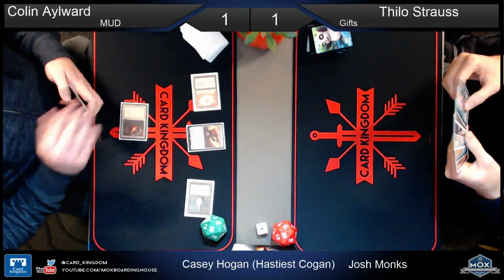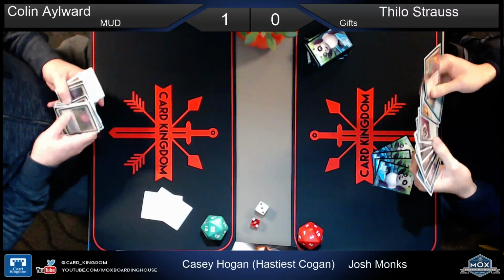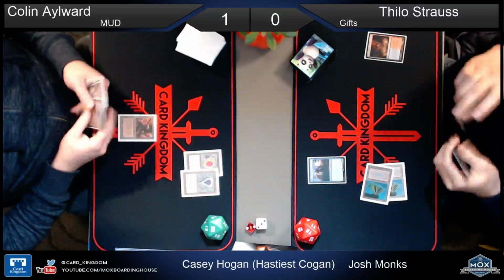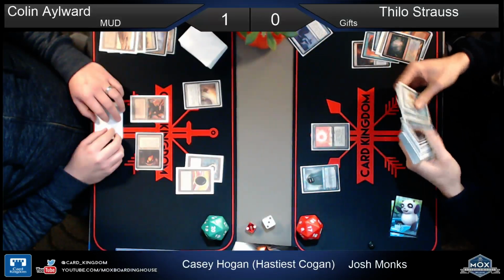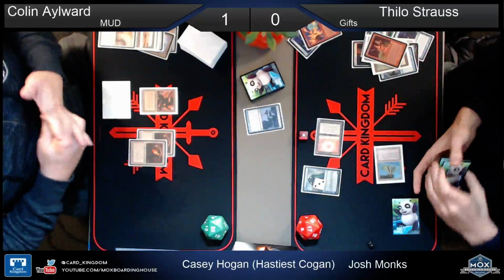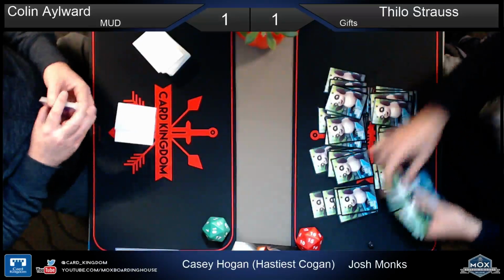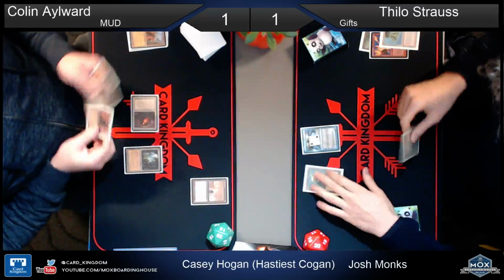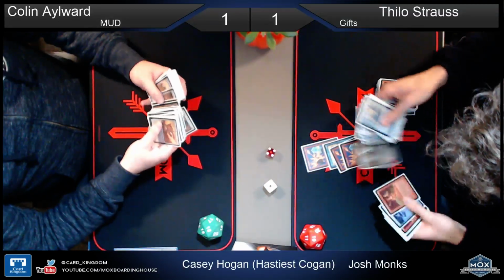Vintage Tournament - Round 3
Colin Aylward (Shops) vs. Thilo Strauss (Gifts Control) in Round 3 of Card Kingdom's Vintage Tournament on 12/12/15.